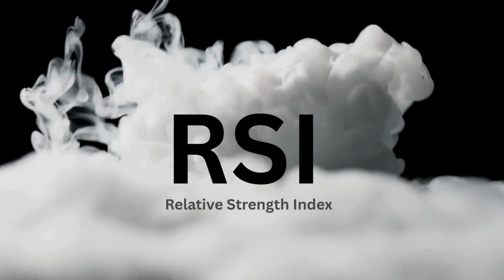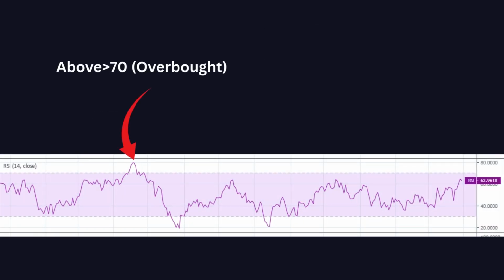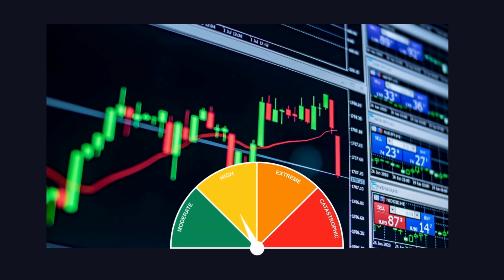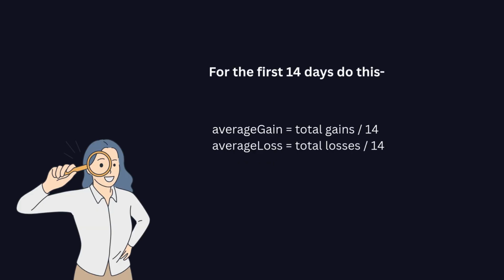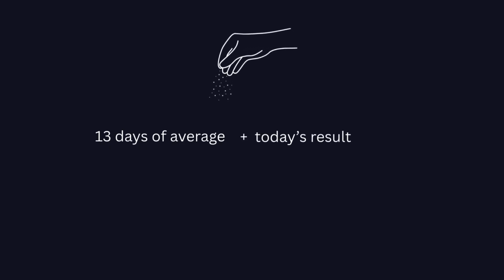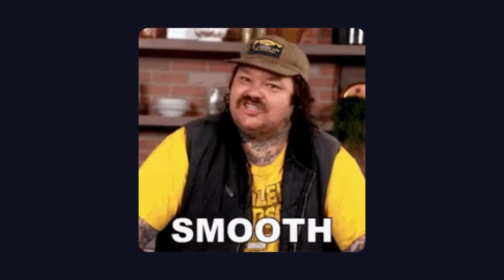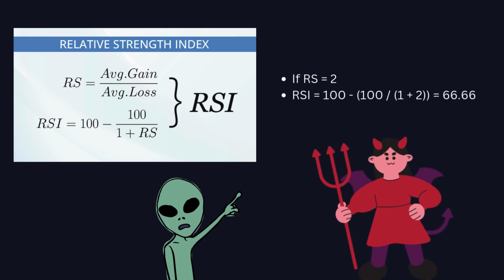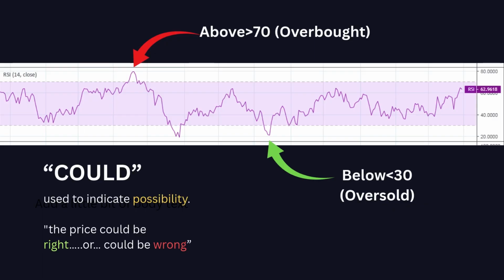What's the BEST Way to Calculate RSI for Beginners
Learn how to calculate the Relative Strength Index (RSI) step-by-step. This beginner’s guide covers the RSI formula, examples, and tips to use it effectively in trading stocks, forex, and crypto